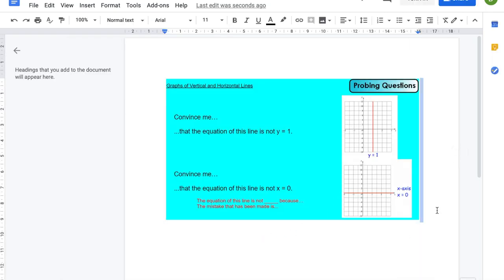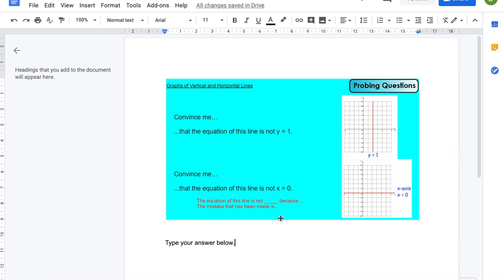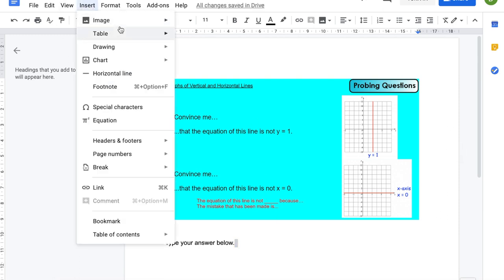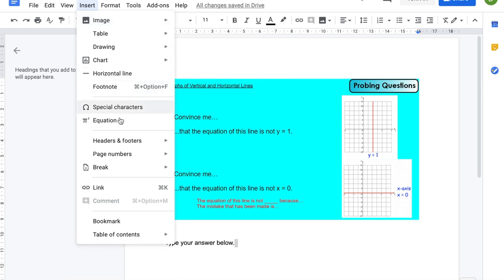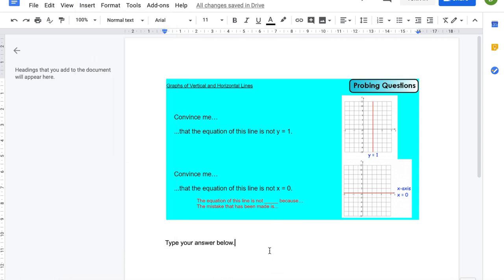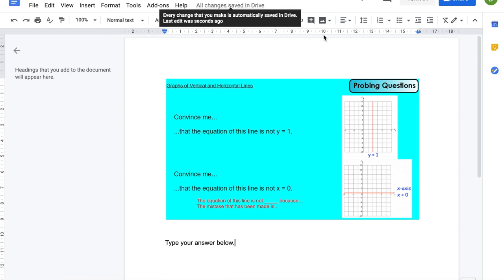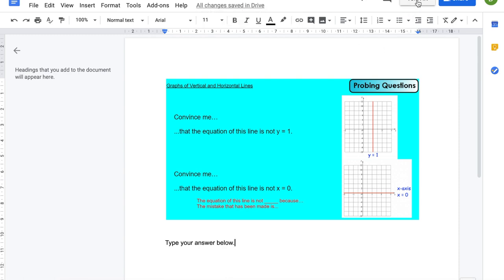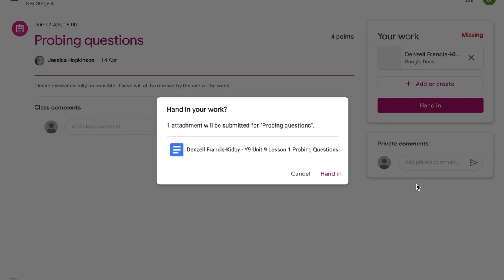Students Completing a Google Doc Assignment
Firth Park Academy - Hi all, hope you are having a great day.
This will help you complete your work through Google Docs